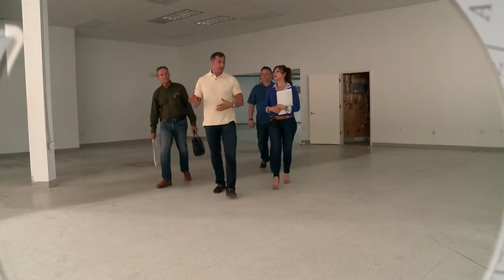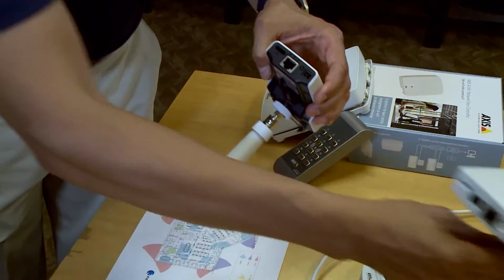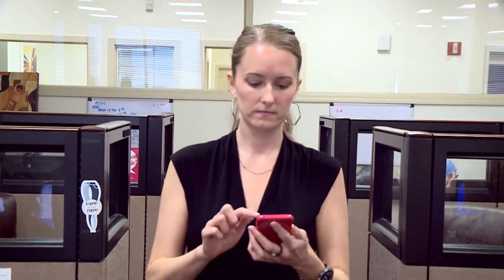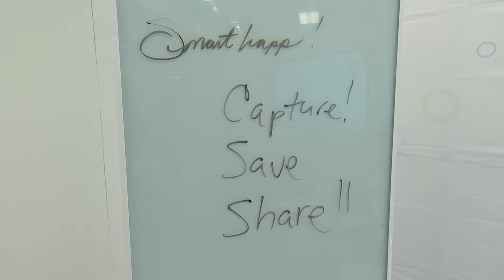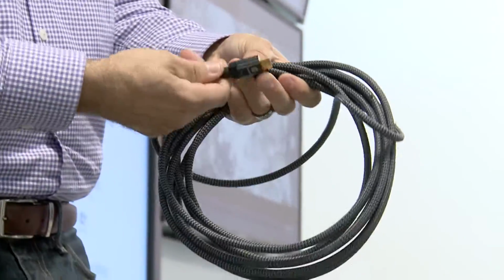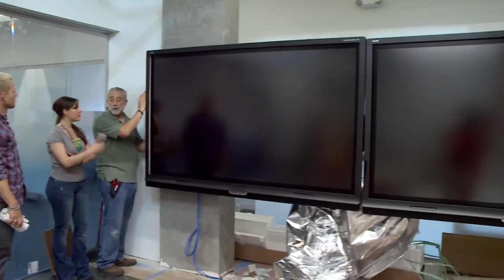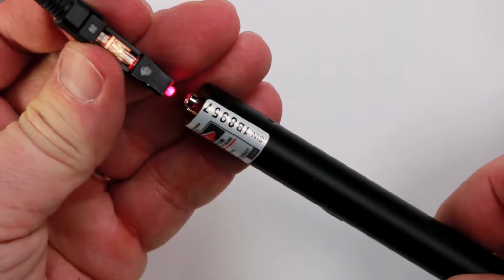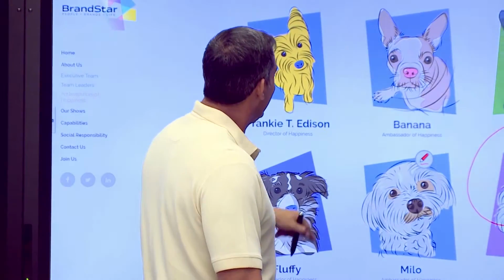Office Spaces: The Tech Show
On today’s episode we go geek chic to learn about crucial IT products and infrastructure.  We examine fiber optics, cell phone repeaters, access control, security, and digital platform integration and how it all helps us work smarter and collaborate.

OS0010